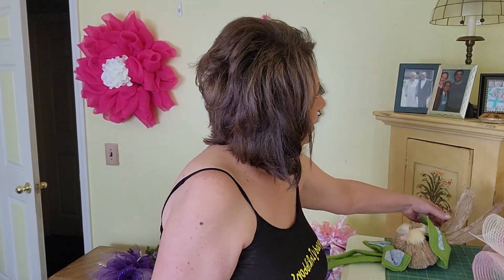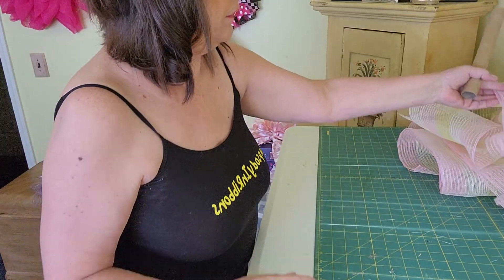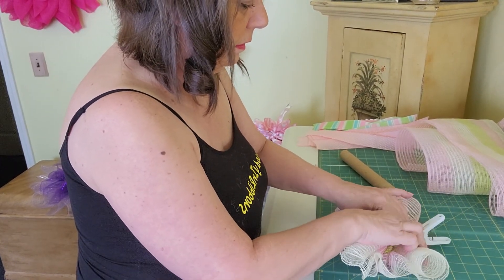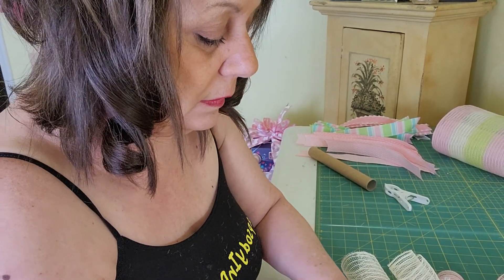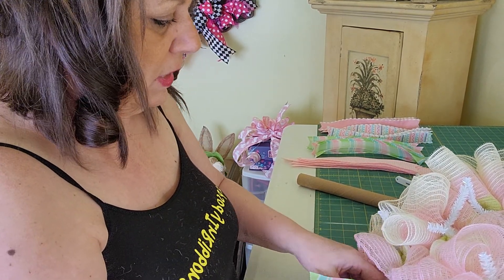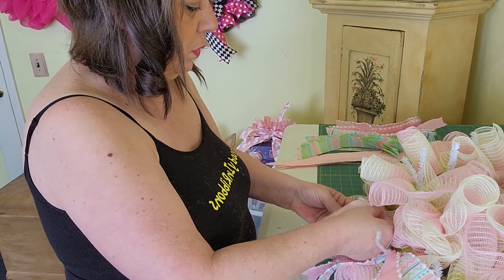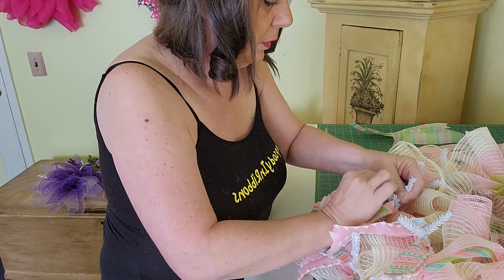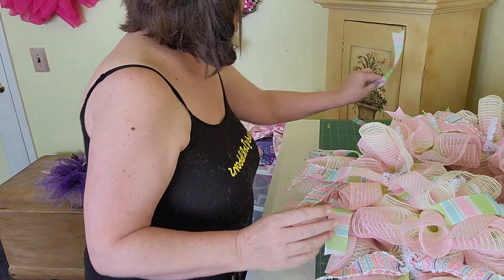sisal bunny cruffle wreath